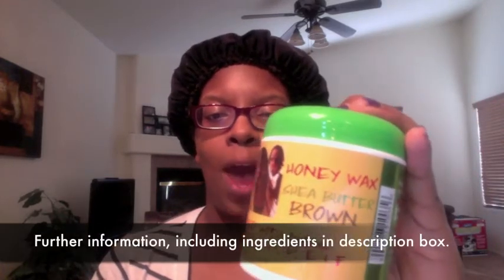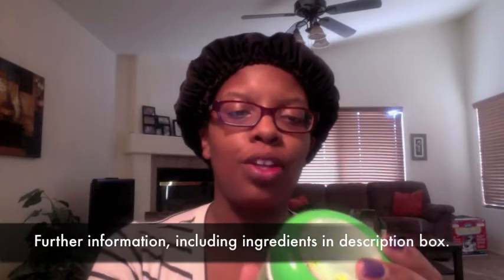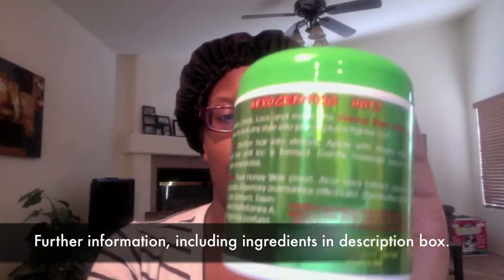Twist n Locs Product Review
Honey Wax Shea Butter Brown by Twists n Loc

I purchased this product with my own money. Item was purchased at my local Albertsons for $2.50

IMO this product is very similar to Jane Carter's Twists and Lock but for a fraction of the cost.

Product Description: Braids, twists, dreds, locs and more. This natural Shea Butter Brown Wax is formulated to lock any style into place plus a tighter Loc!.

Product Ingredients:
Pure Honey Wax, Aloe Vera Extract, Lanolin, rosemary,colo (brown),Nano mlitvitamins A, D, E, and F, fragrance, and sheabutter

Upcoming videos for this Summer:

Quick Basic Makeup Tutorial

CURLS CURLS CURLS - Flat twists with perm rods

Flexi Rod Set